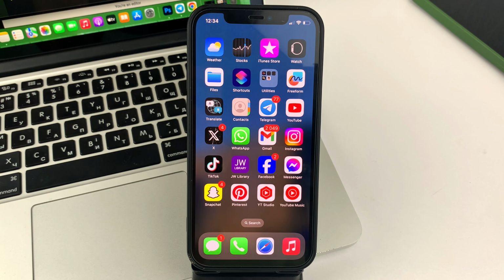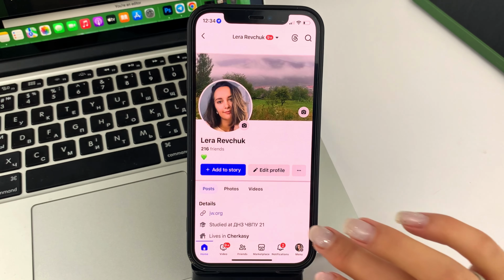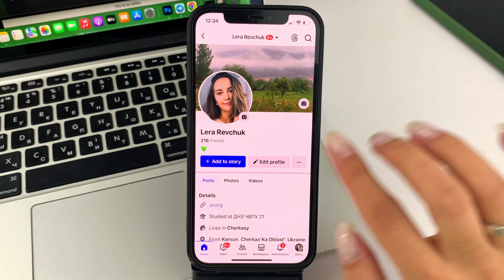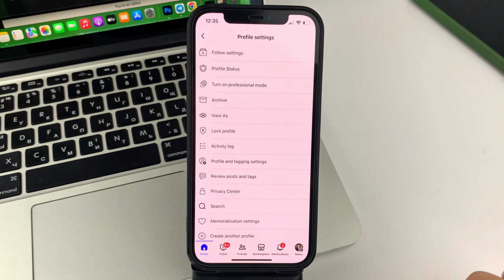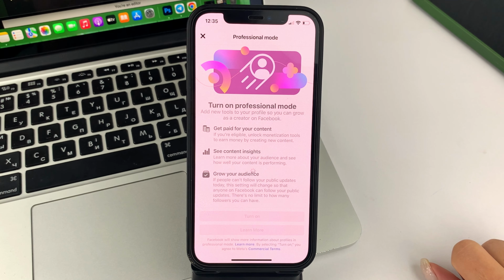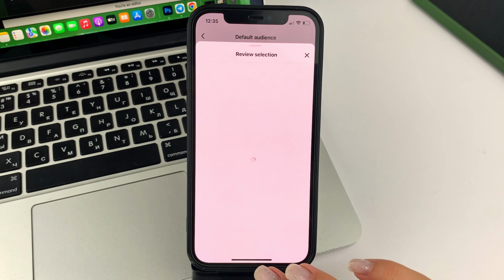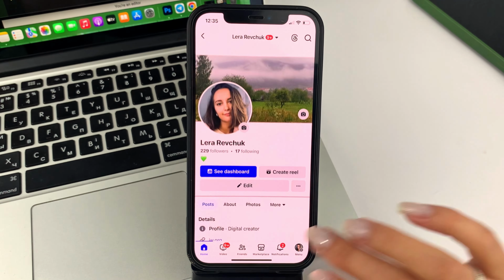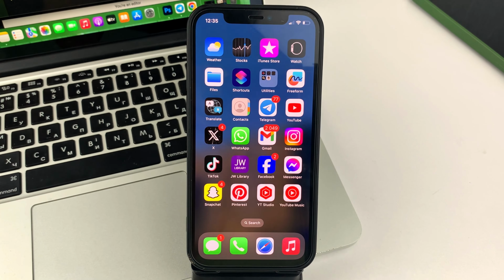How To Convert My Facebook Profile Into A Page - Full Guide